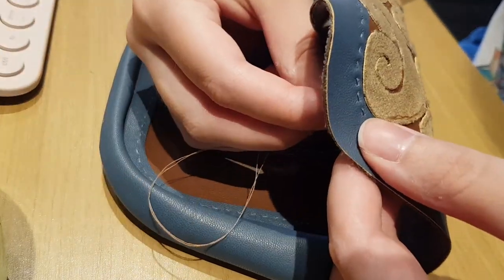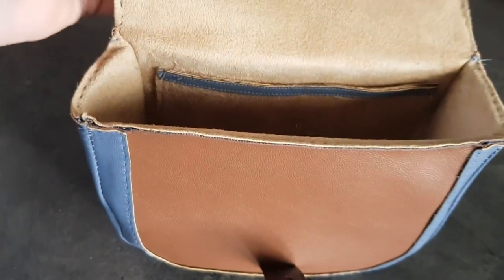The making of Astrid (HTTYD) Part 7 and 8 (August / November)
It's been a while but here is a new update on my Astrid costume.